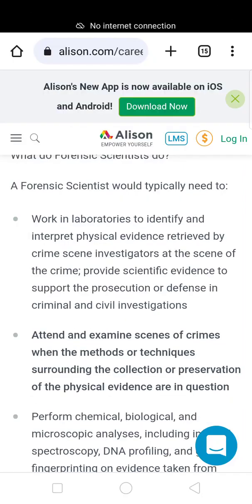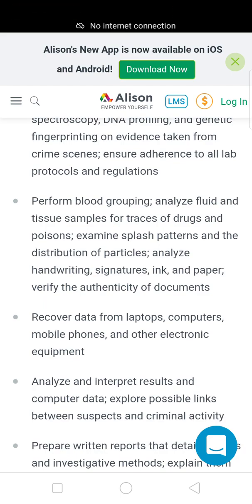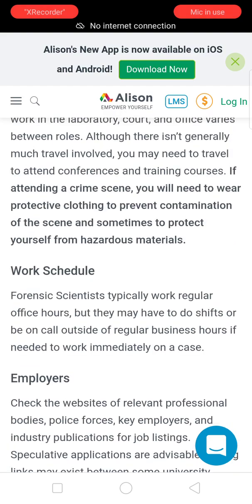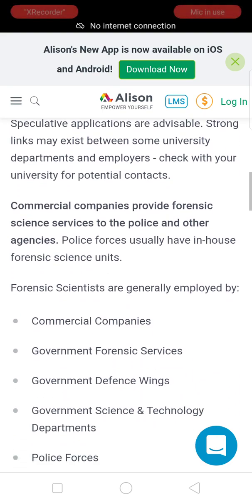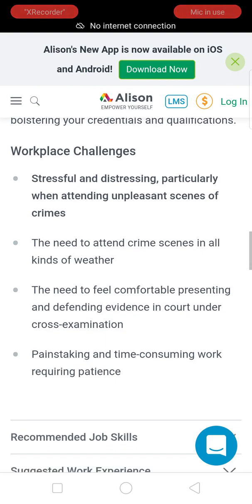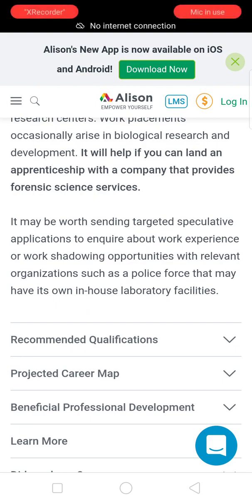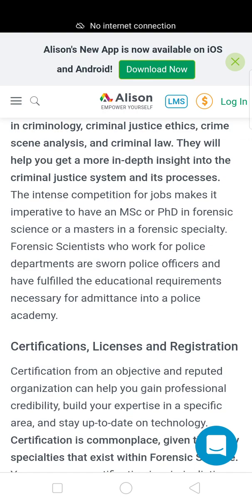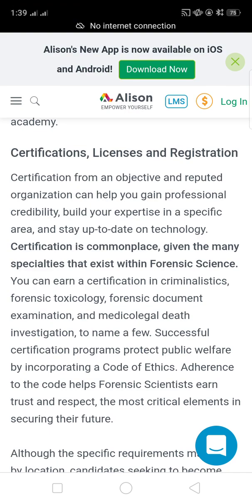How to Get Online Certification of Forensics Science | Forensics Online Course | Danish Info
How to Get Online Certification of Forensics Technology | Forensics Online Course | Danish Info

how to get online certification of forensics in usa
how to get online certification of forensics and cyber security
forensics online
forensics science online classes
forensics movie watch online
forensics movie online
forensics online mumtaz ali
forensics
forensics hindi dubbed movie
forensic movie
forensics crime scene investigation
forensics ctf
forensics the real csi
forensics psychology
forensics in cyber security
forensics course
forensics trailer
forensic movie
forensic trailer